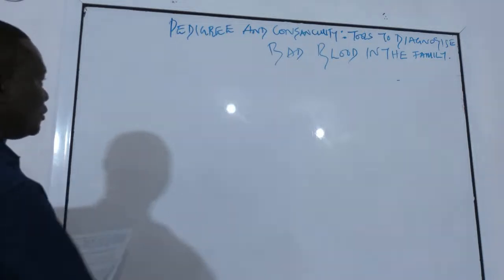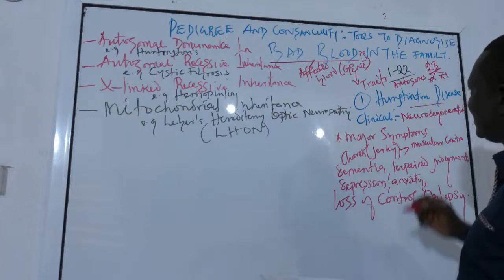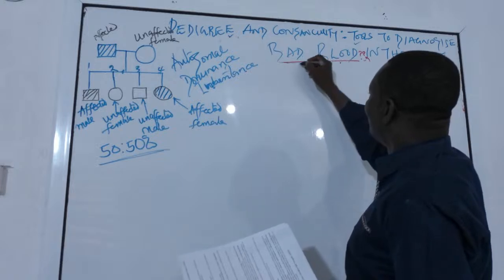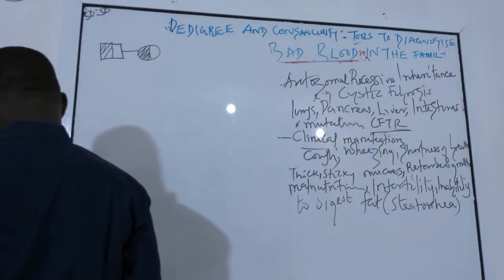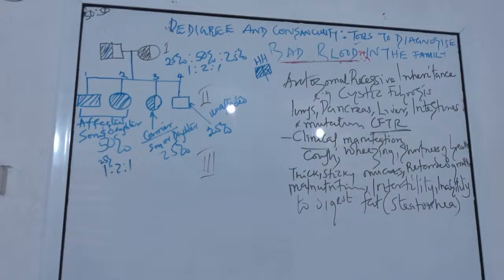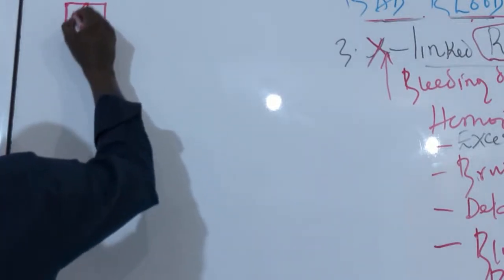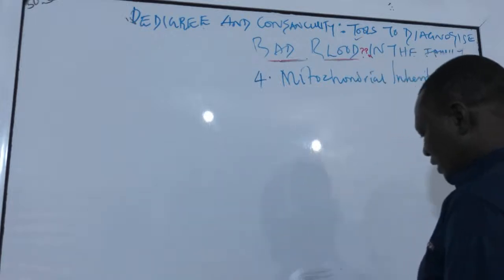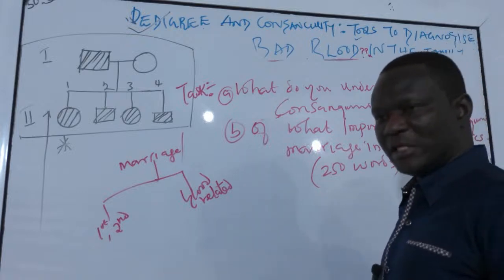Lecture 035: Pedigree and Consanguinity: Genetic Diagnosis of Bad Blood in the Family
Presented by Om3ga Bio-Edutainment

As the team leader of Om3ga Bio-Edutainment, I am excited to present this insightful and engaging lecture, "Pedigree and Consanguinity: Genetic Diagnosis of Bad Blood in the Family." In this session, we will explore the intricate world of genetic inheritance and how family history plays a crucial role in diagnosing inherited disorders. Through the use of pedigree charts and an in-depth discussion of consanguinity (blood-related marriages), we will uncover how these factors influence the genetic transmission of diseases across generations.

Attendees will gain a clear understanding of key inheritance patterns, including autosomal dominant, autosomal recessive, and X-linked traits. By examining real-life case studies, we will demonstrate how consanguinity can increase the risk of genetic disorders, providing you with the tools to identify high-risk family members and offer tailored genetic counseling.

This lecture is designed for anyone passionate about genetics, family health, and clinical diagnostics, equipping you with the knowledge needed to understand and manage the potential risks of "bad blood" in family genetics. Join us for an interactive, informative session that will leave you with the skills to make informed decisions and provide critical insights into the genetic well-being of families.